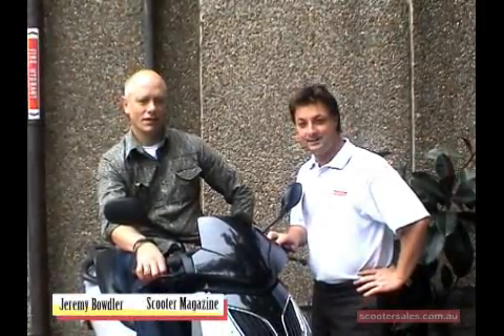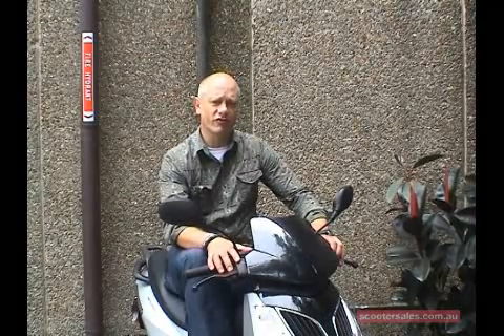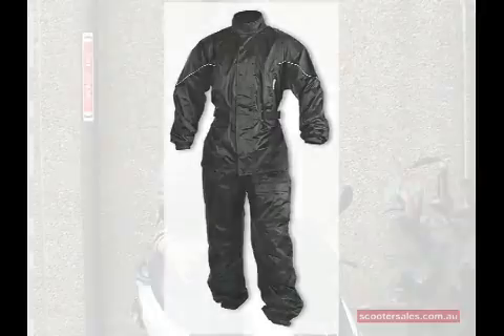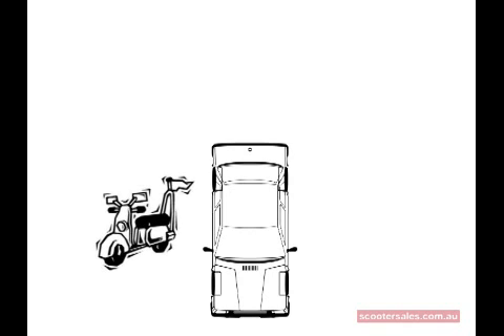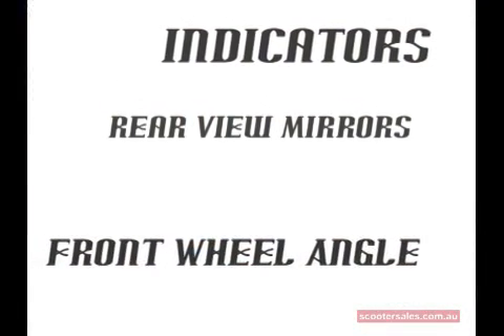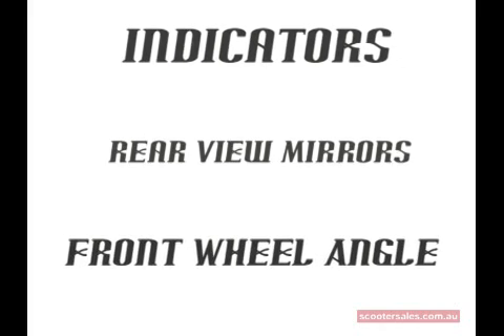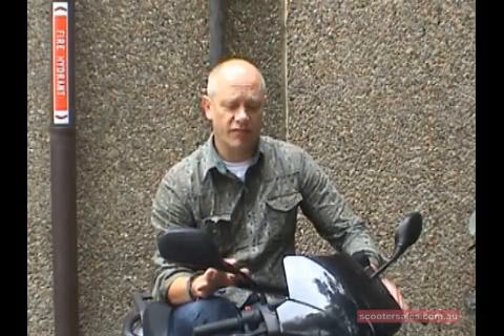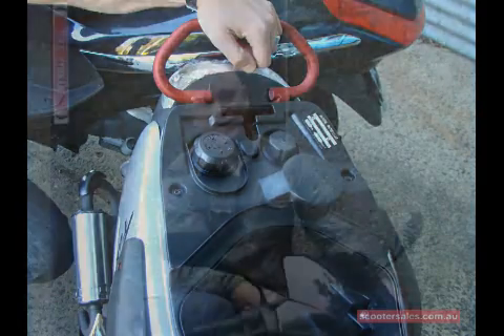How to Commute on a Scooter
Jeremy Bowdler gives his tips on how to commute on a scooter Visit Scootersales.com.au, Australia's number one website news, reviews and classified scooter website.